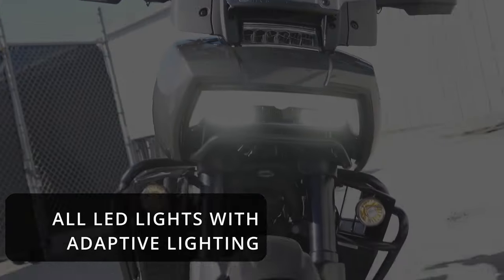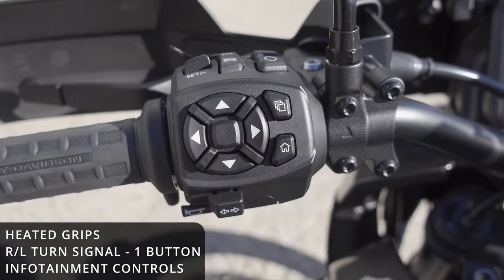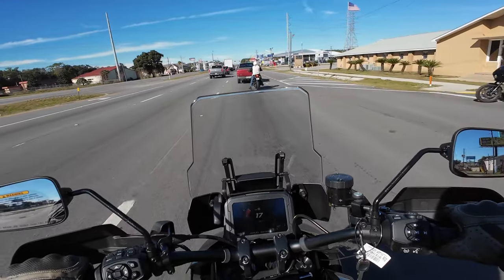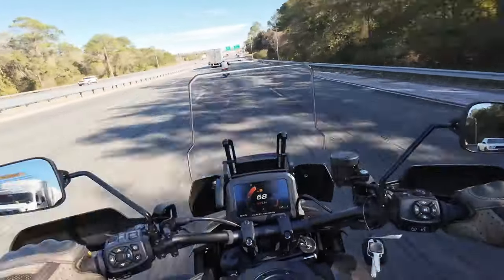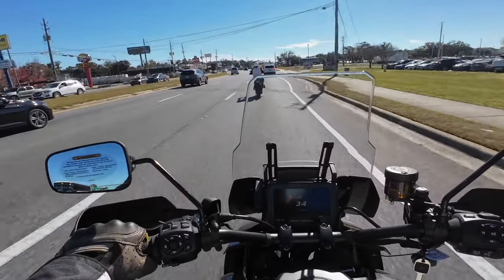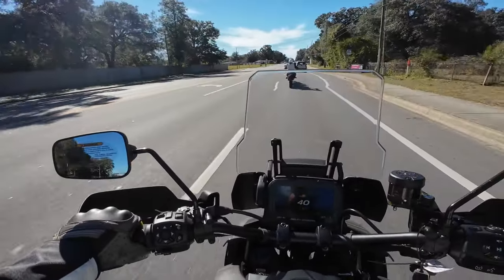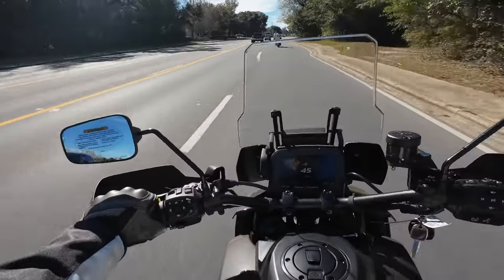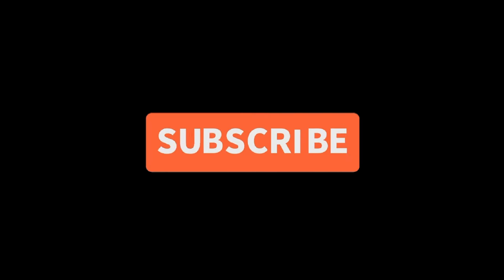Is this the best Harley-Davidson motorcycle for the money? The 2023 H-D PAN AMERICA SPECIAL.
In this video, we'll be reviewing the 2023 Harley-Davidson Pan America Special, the newest addition to the iconic brand's lineup. From its powerful engine to its advanced features, we'll give you an in-depth look at this highly anticipated motorcycle. Watch now to see why the Pan America Special is creating buzz in the motorcycle community!

This is an amazing Adventure motorcycle that you may want to consider if you are already looking at the BMW R1250GS, the BMW R1300 GS , the Triumph Tiger 1200 GT PRO etc...

A special thank you to the folks at Pensacola Harley-Davidson for letting me film their bikes.

Use My Link for BrakeFree To Get $10 Off Your Order